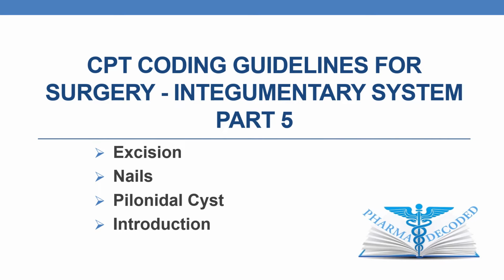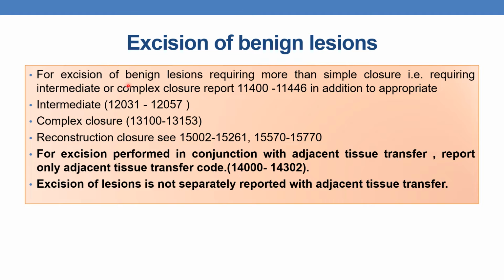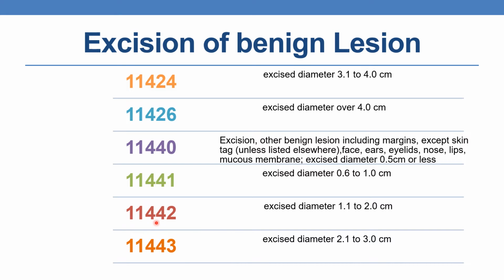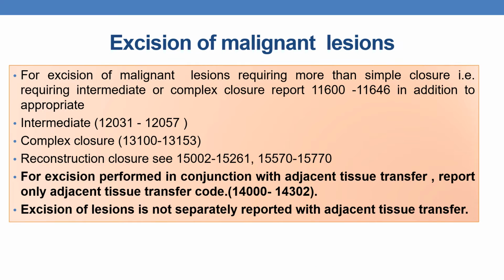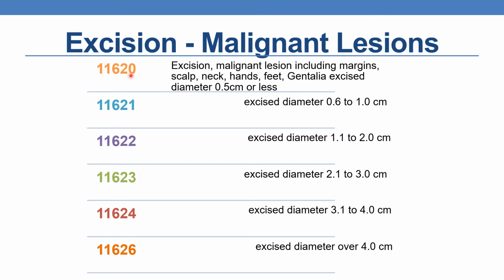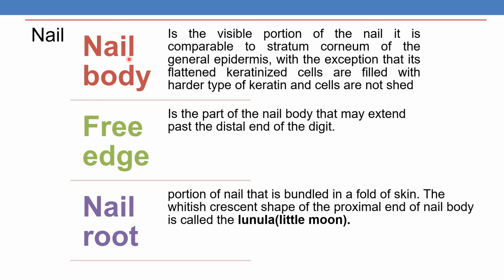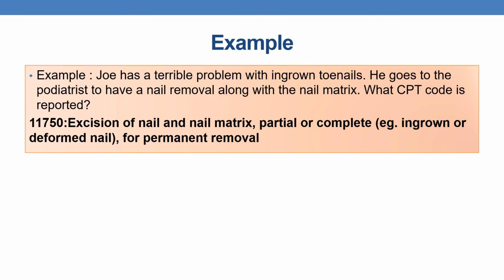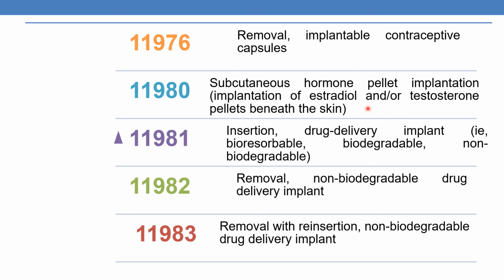CPT CODING GUIDELINES FOR SURGERY INTEGUMENTARY SYSTEM PART 5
CPT CODING GUIDELINES FOR SURGERY-
INTEGUMENTARY SYSTEM PART 5
Excision
Excision of benign lesions (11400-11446)
excision of malignant lesions (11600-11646)
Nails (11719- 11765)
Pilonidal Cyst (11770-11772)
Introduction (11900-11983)